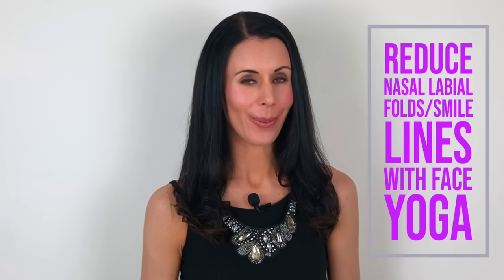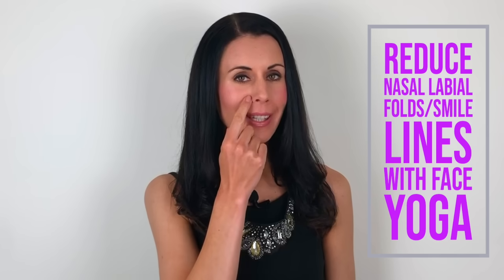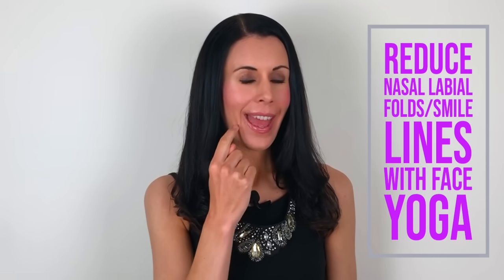Reduce Nasal Labial Folds and Smile Lines with Face Yoga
Danielle Collins, World Leading Face Yoga Expert leads you through some simple massage and exercises to reduce and prevent lines between the nose and the mouth. for DVDs and teacher training or search ‘Danielle Collins’ on your App Store for Apps. Always work to your own level with all techniques and consult a doctor before proceeding if you have any medical or skin conditions.